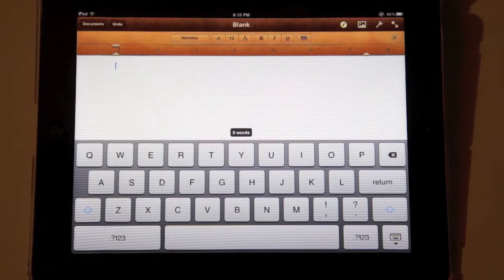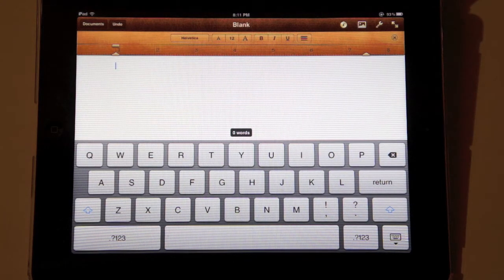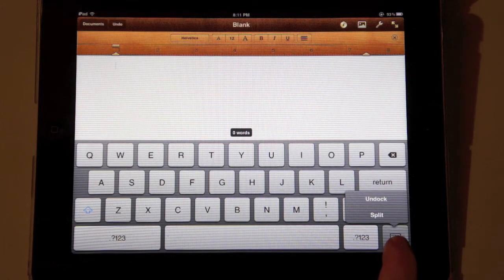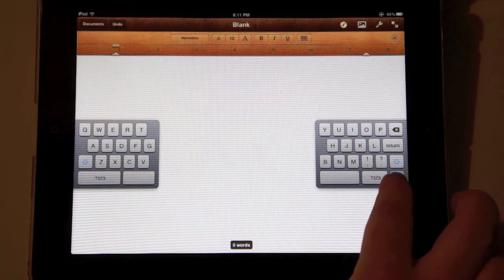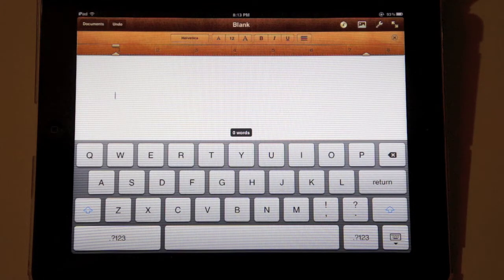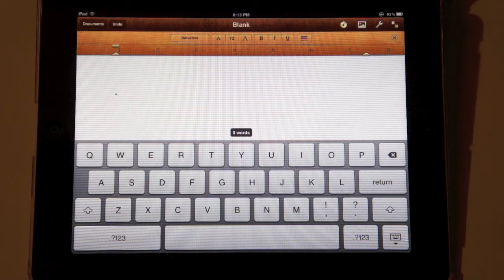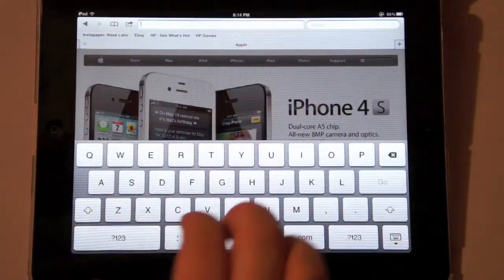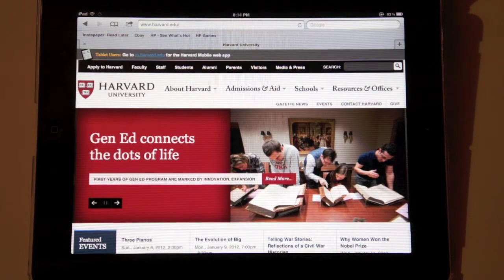Simply Apple - iPad Onscreen Keyboard Tips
In this video for Simply Apple I demonstrate two tips that will help an iPad user to better utilize the onscreen keyboard.